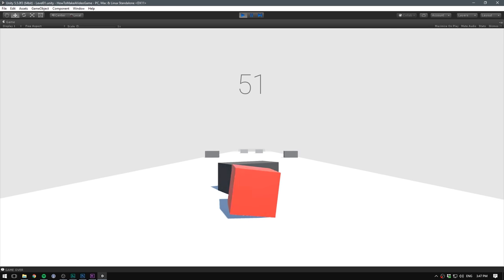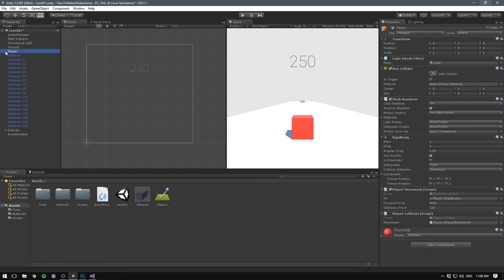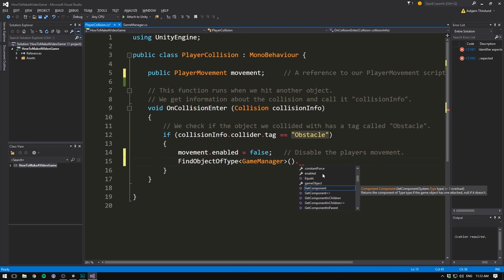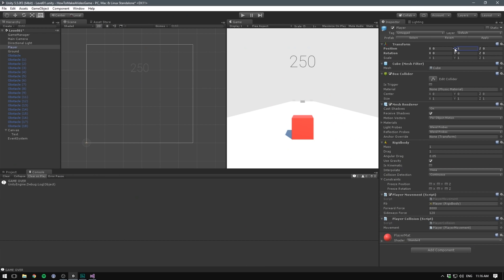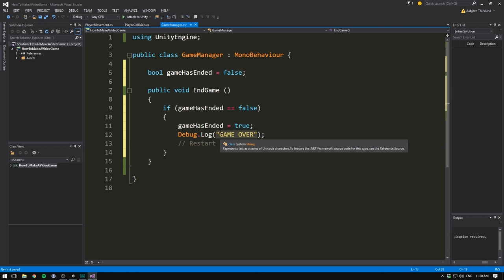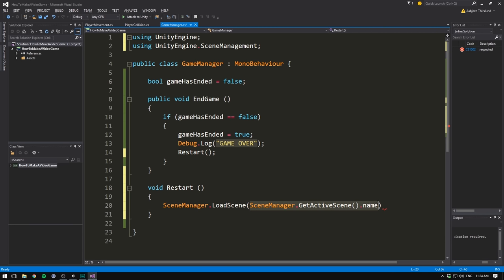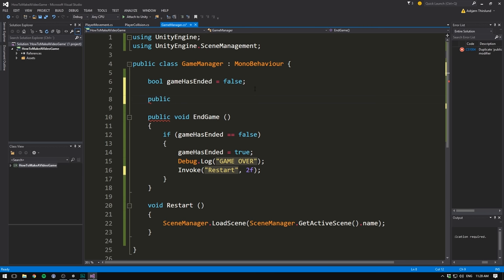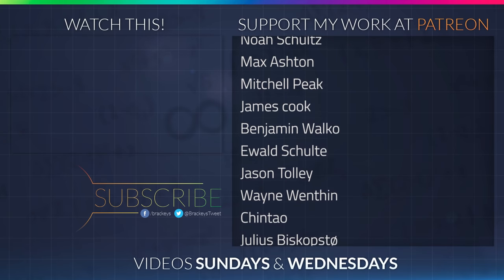GAME OVER - How to make a Video Game in Unity (E08)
What happens when we lose?

This video is part of a mini-series on making your first game in Unity.